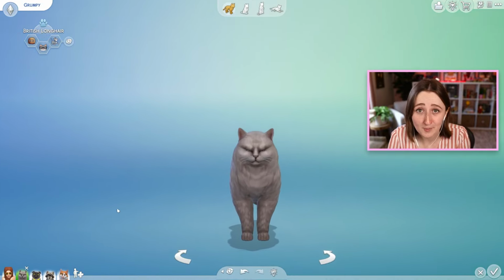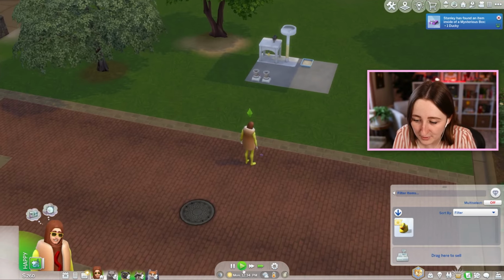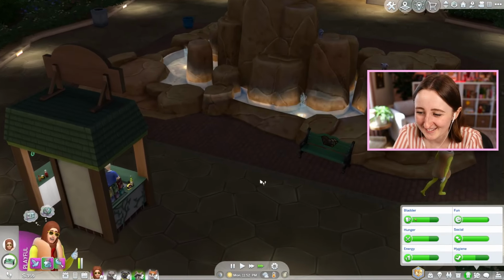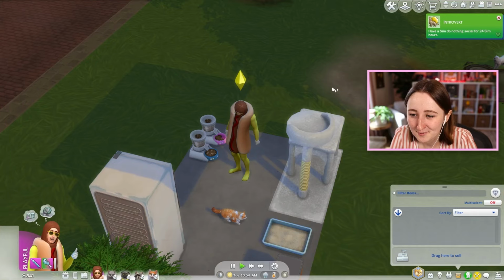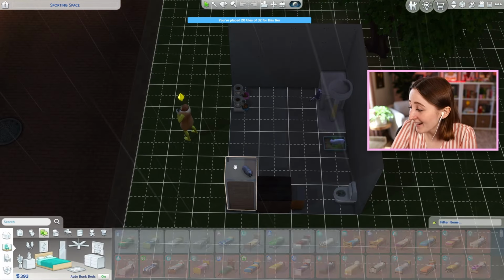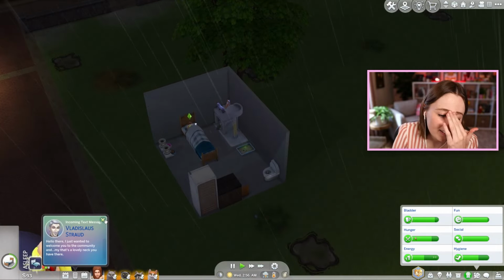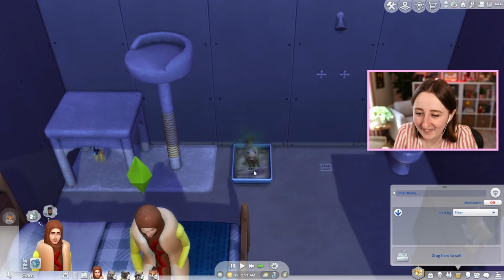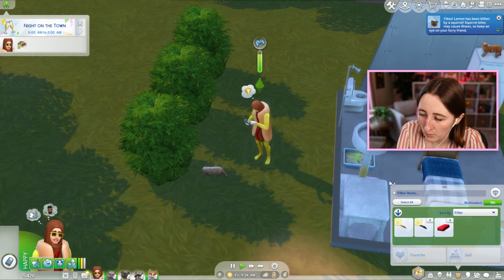playing the sims, but only the CATS are allowed to earn money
we've resorted to cats paying the bills